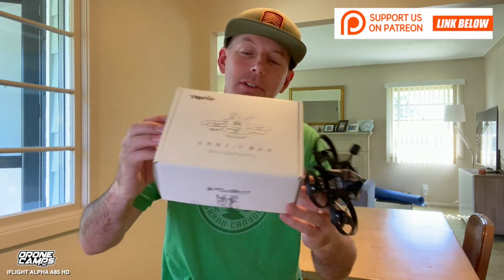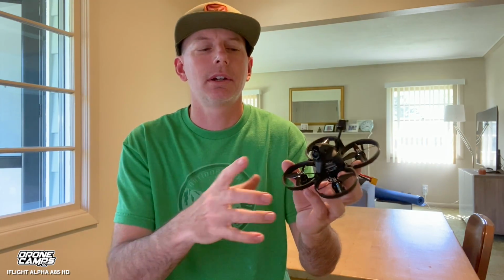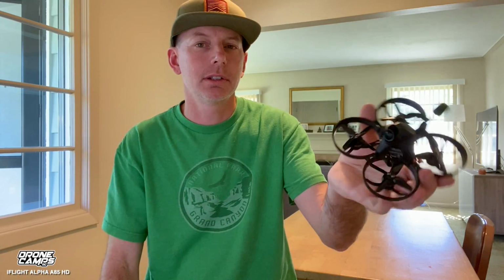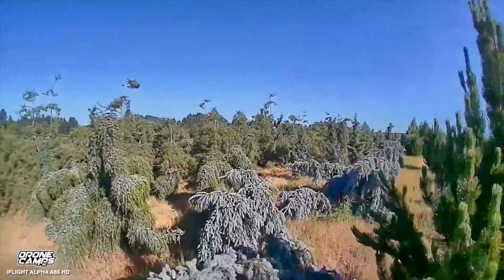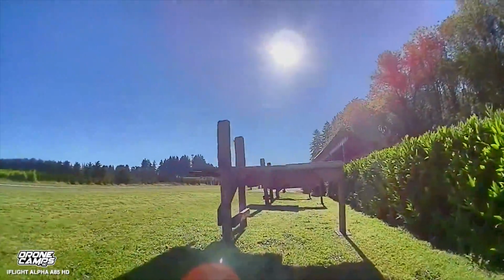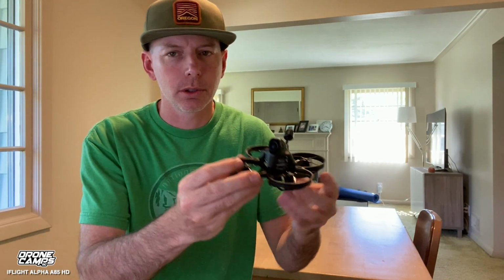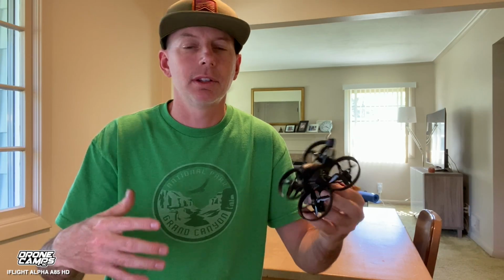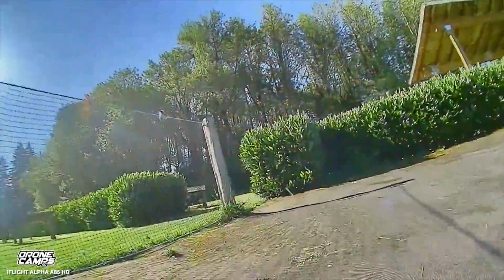WORTH EVERY PENNY!!! - iFLIGHT Alpha A85 HD Cinewhoop - FULL REVIEW & FLIGHTS 🏆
Longest flight time of any whoop? Alpha A85 HD Cinewhoop. Analog or DJI versions! Full review, honest opinion, and flights by Justin Davis.

A85 Battery ( 10min Long Flights!

LIVE STREAMS Include :
- Build videos
- Bench time
- Tutorials
- Fpv Road Trips
- Member chat
- Flying Sessions
- Video Vault
- Chat Badges